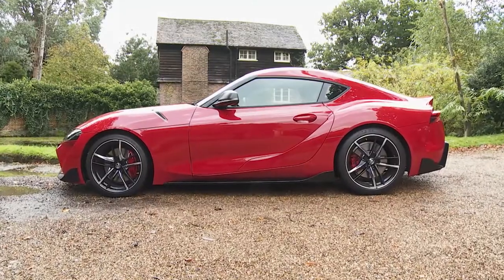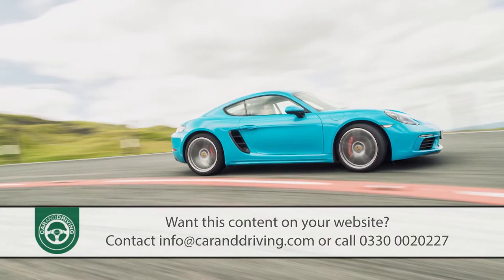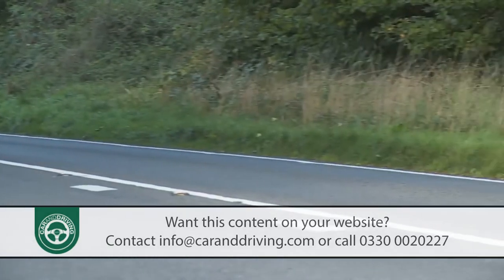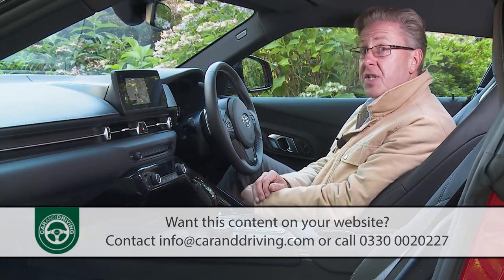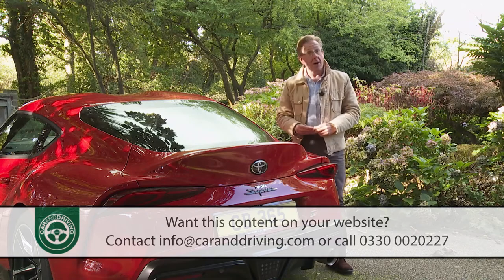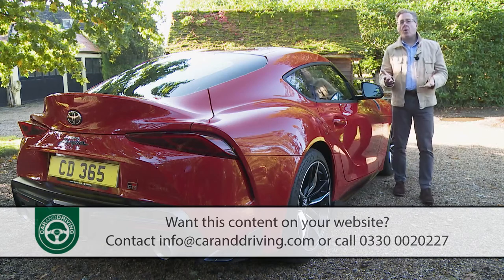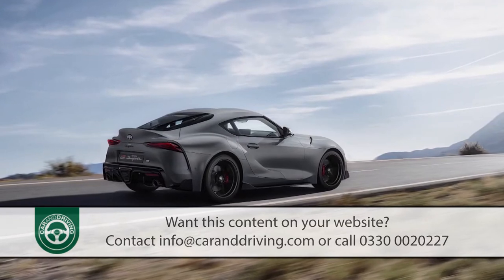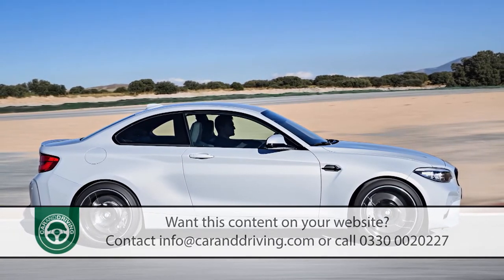Toyota GR Supra 2019 | The LEGEND returns??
Once upon a time, the Toyota Supra was seen as a classic Japanese sports car, that position cemented by the MK4 model's starring role in the very first 'Fast & Furious' film and a prominent place in the original version of Sony's 'Gran Turismo' PlayStation game. By the turn of the century though, as Toyota's attention became consumed with hybrids and SUVs, the Supra was forgotten, the buyers that had once loved it drifting away to other brands when production ended in 2002. And that might have been that, had not BMW found itself in need of a partner to develop the third generation version of its Z4. Which has brought us the car we have here.
This is the first Toyota to be produced entirely by the brand's competition division Gazoo racing - hence the 'GR Supra' badging. It's built alongside the Z4 on an Austrian production line in Gaz, but uses only the top engine found in its BMW cousin, a 3.0-litre 335bhp unit that is indeed a turbo straight-six. Chief Engineer Tetsuya Tada describes this as 'a sports car without compromise' which, if true, would certainly be an achievement given the need here to somehow bond a Toyota body shell to Bavarian engineering and produce a purely focused end result. Is that what we've got here? Time to find out.